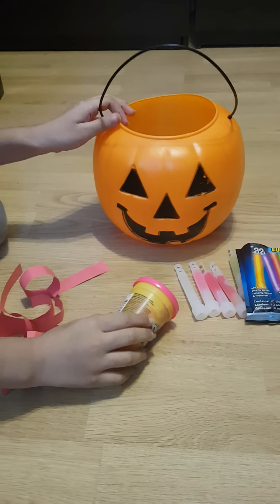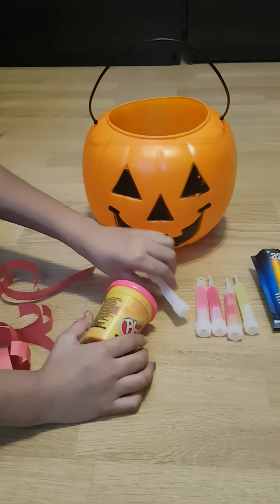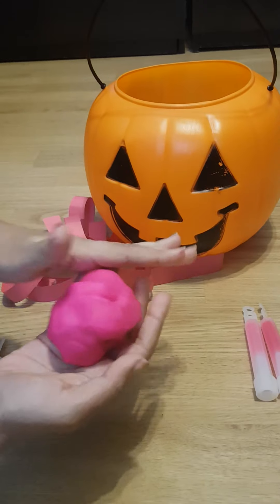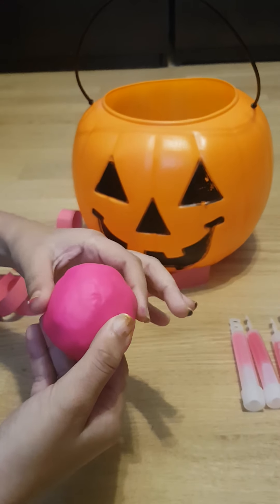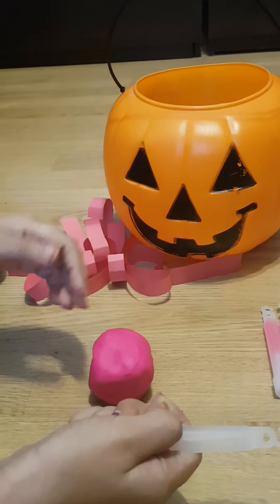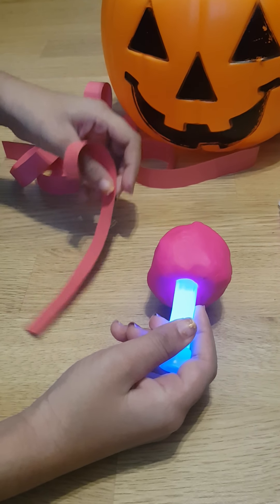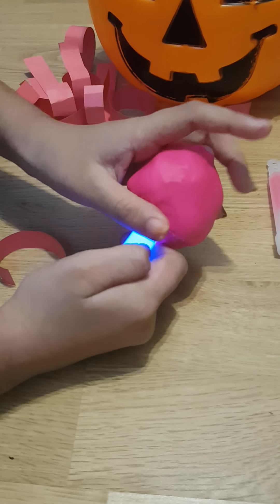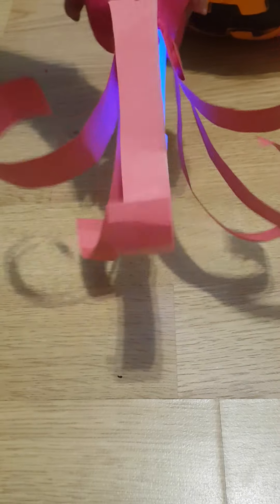how to make glowing jellyfish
kindergarten kids will love make theses glow jellyfish